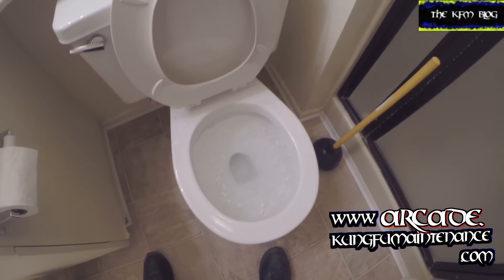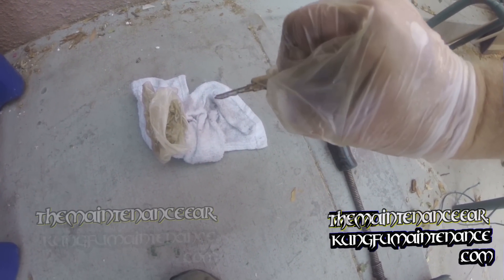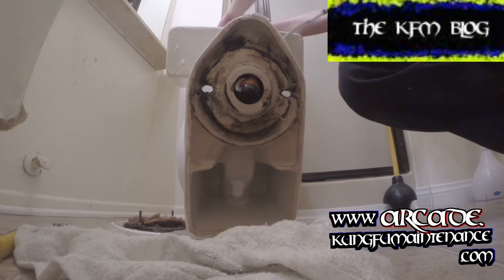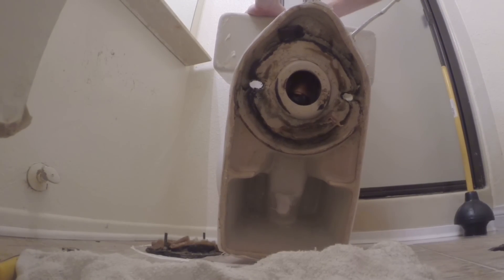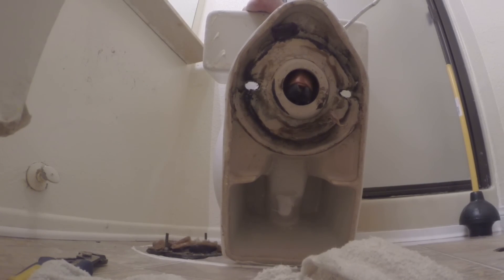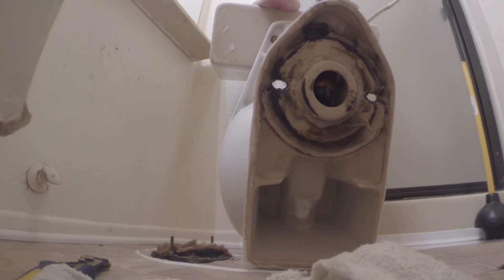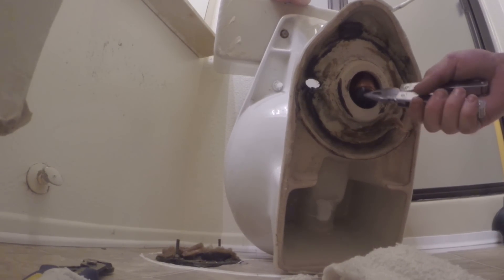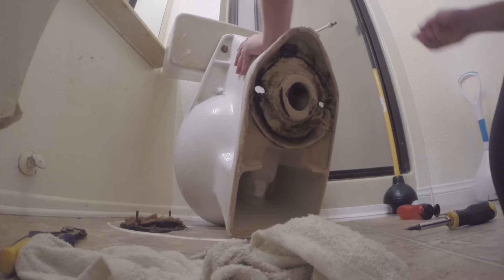Toilet Slow Flush Signs That Something Should Not Be Is Down Commode Will Need To Be Pulled Video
Kung Fu Maintenance Shows Toilet Slow Flush Signs That Something Should Not Be Is Down Commode Will Need To Be Pulled Video.
Toilet Bowl Cleaner
Plastic Standard Size Toilet Seat
Plastic Elongated Size Toilet Seat
Toilet Supply Line
Flapper Plus Fill Valve
Tank To Bowl Gasket Kit
Toilet Wax Ring